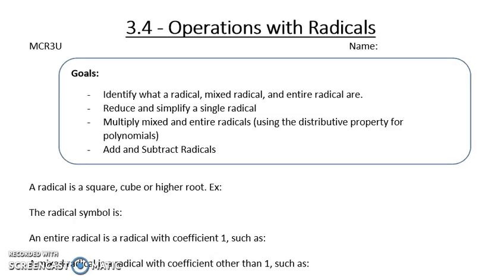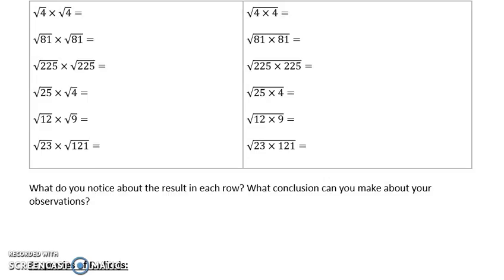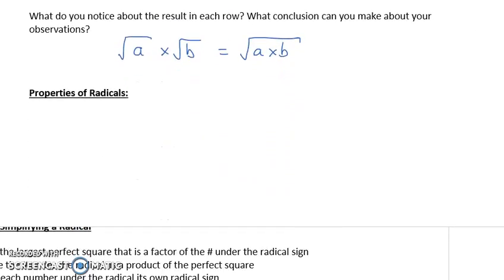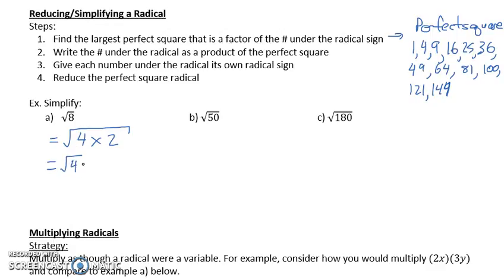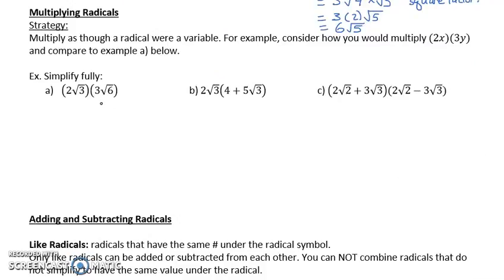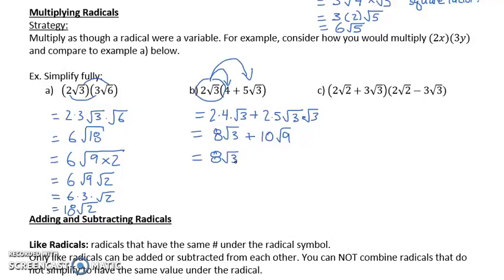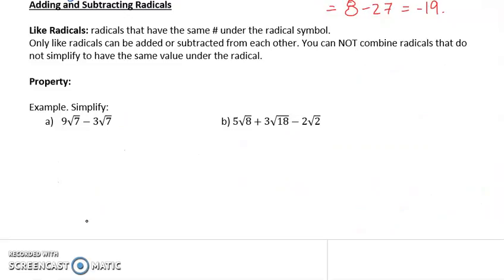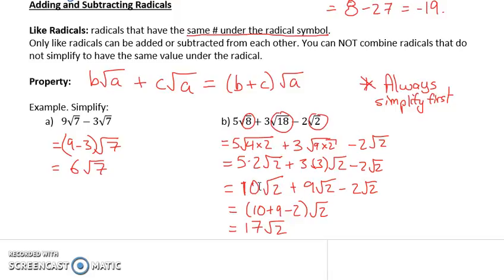Operations with Radicals (3.4)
Radicals are the symbol that allow you to take the roots of a number. Knowing how to use operations with radicals allows us to simplify exact answers found using the quadratic formula.